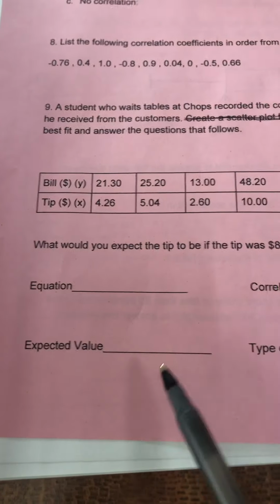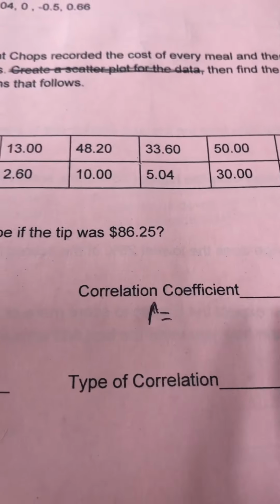March 2, 2021